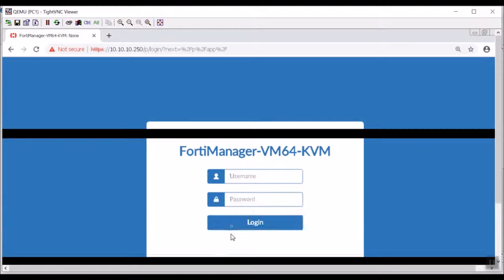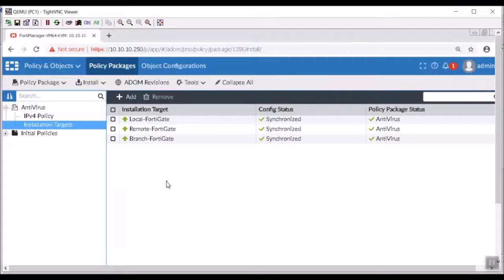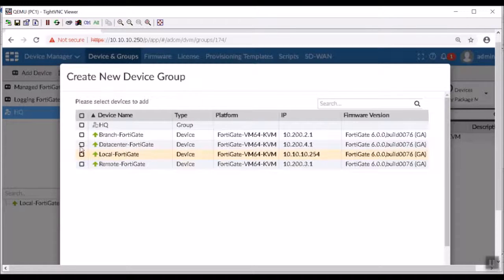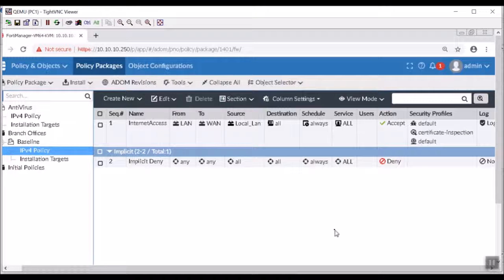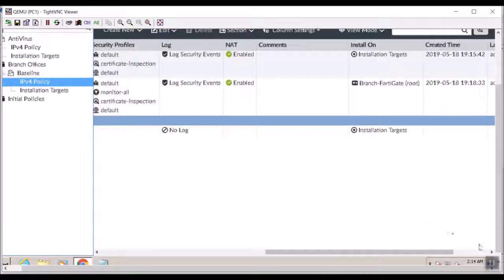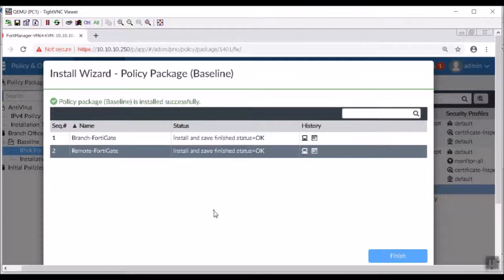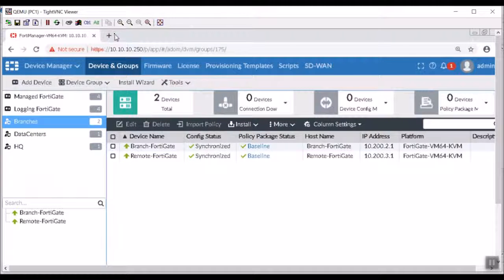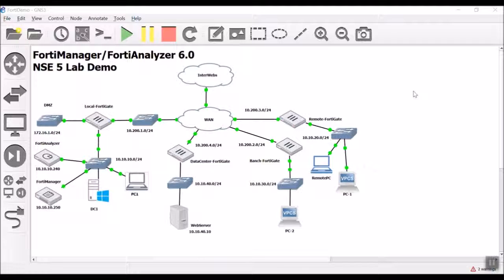15 1 NSE 5 - Organizing Policy Packages using Folders, Grouping FortiGates and Installation Targets